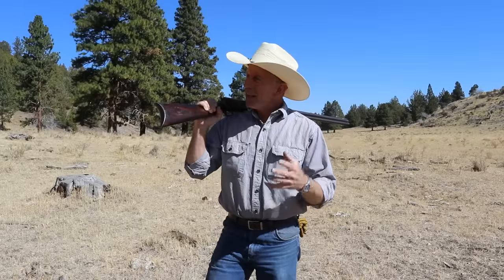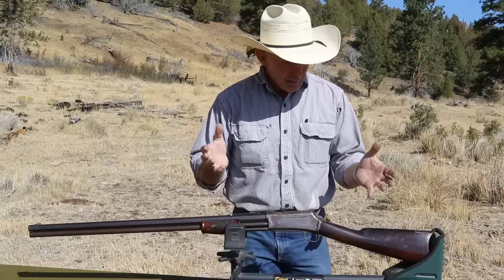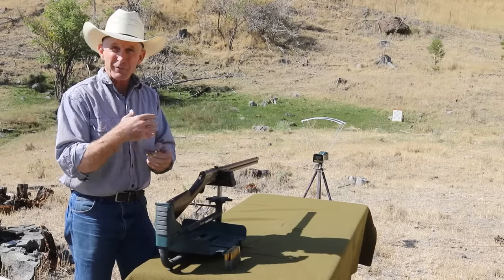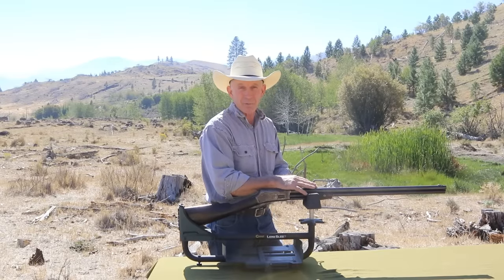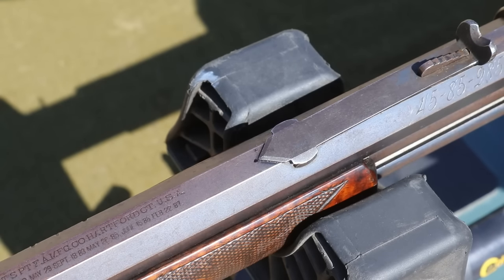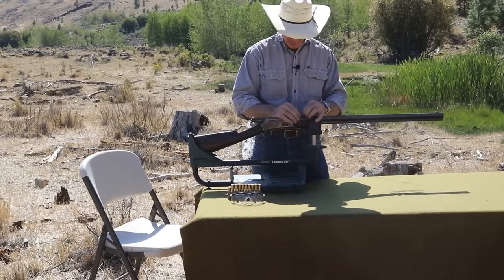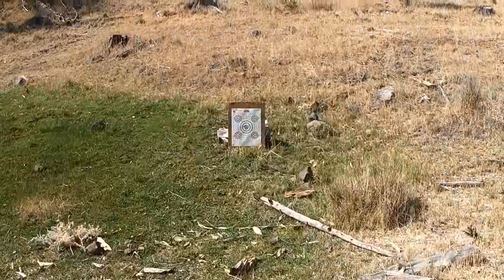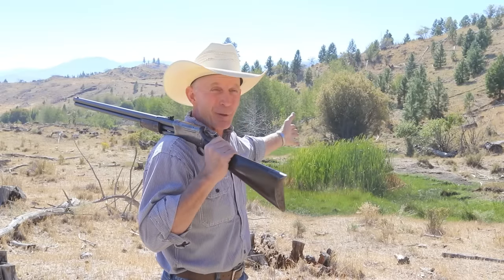Sighting in a Rifle with Open Sights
In this episode, we'll show our method for sighting in a rifle with open sights.  Join us as we take a few shots with a Colt Lightning large frame rifle in preparation for this year's deer hunt.